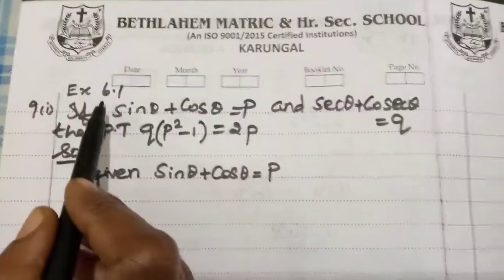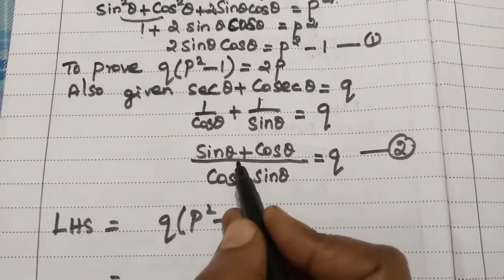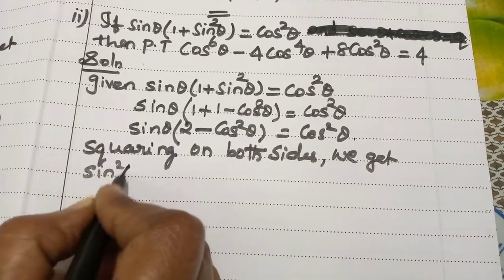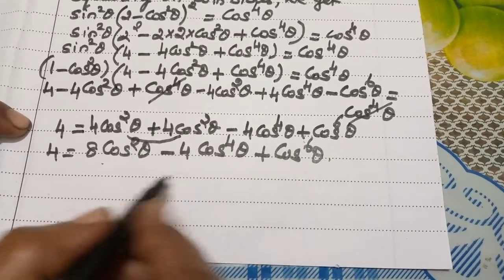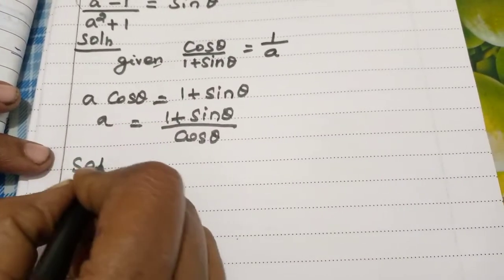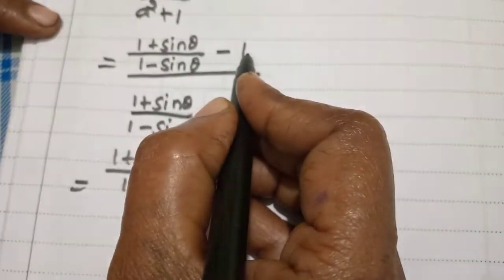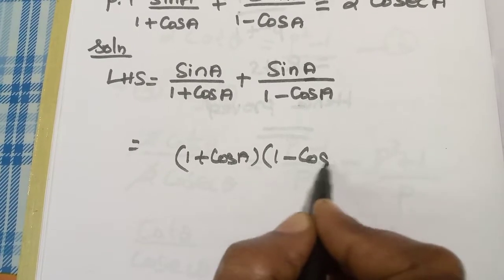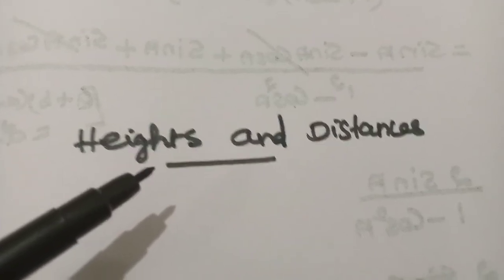Grade X - Maths || Trigonometry 09/11/2020 || Bethlahem Matriculation school